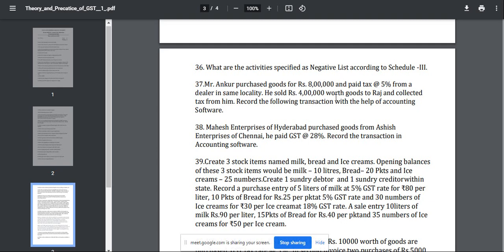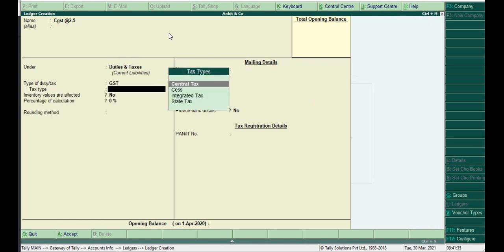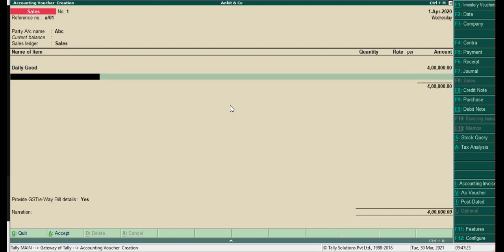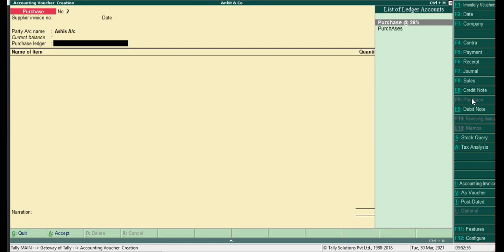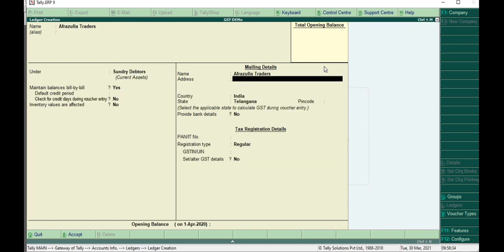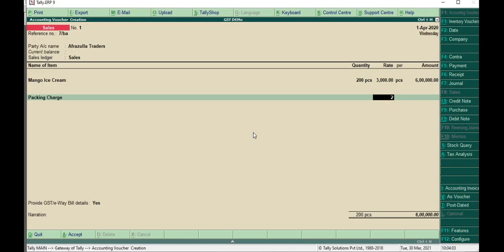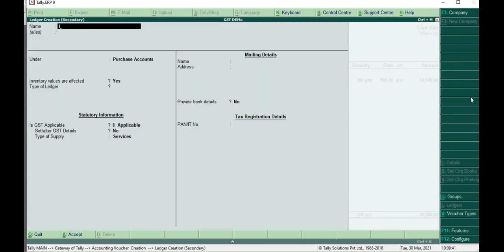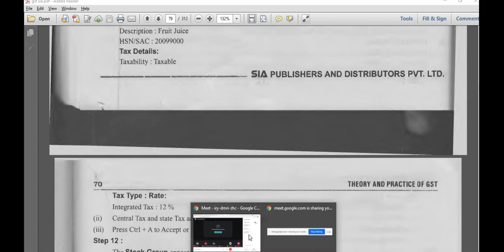GST class 4